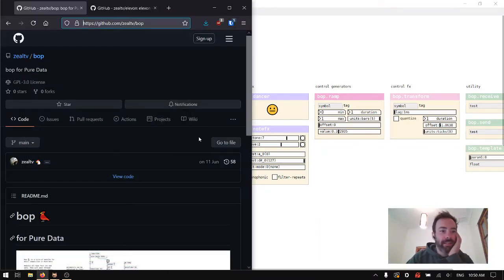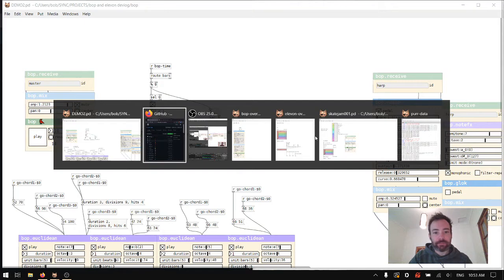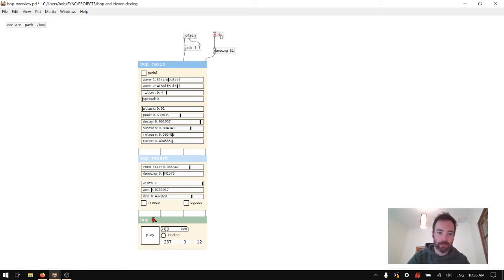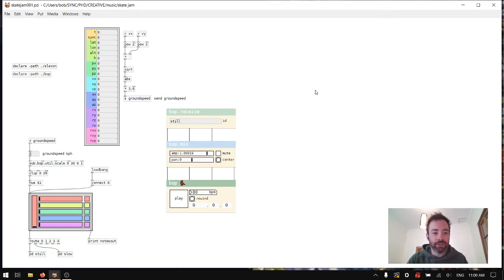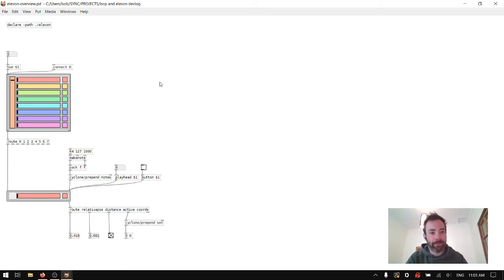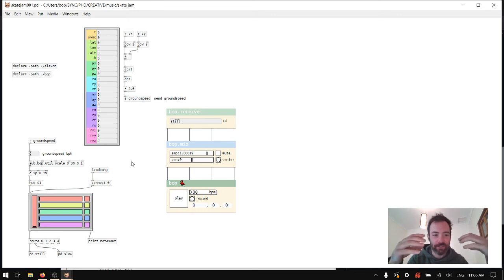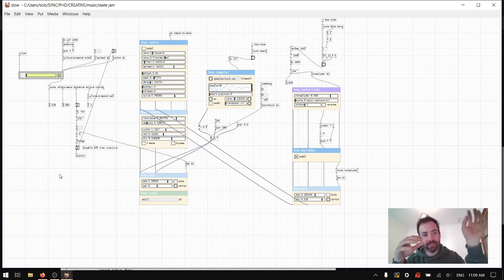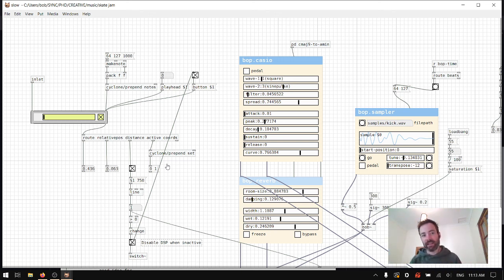bop and elevon devlog July 23, 2021